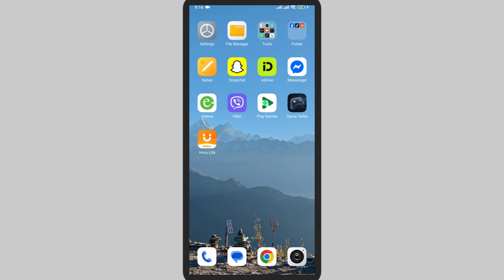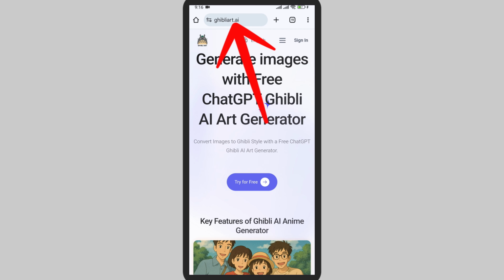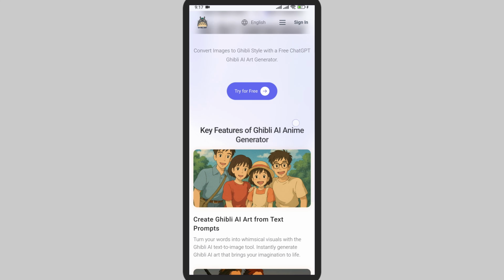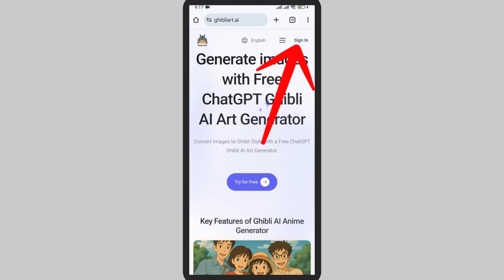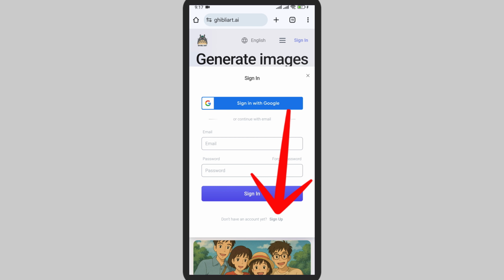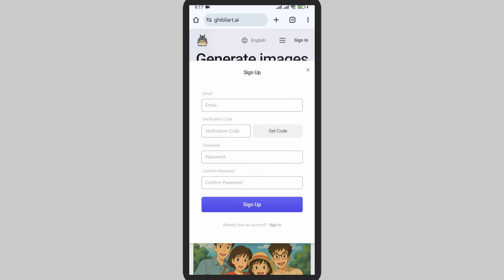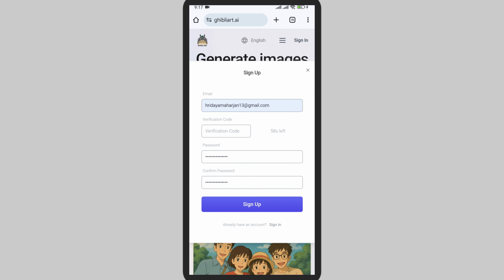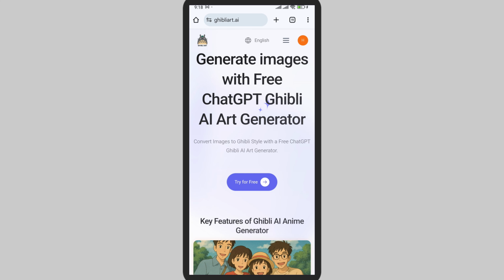How to Create Account in Ghibli Art Ai 2025?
Want to explore AI-generated Studio Ghibli-style art? In this video, you'll learn how to create an account in Ghibli ArtAI step by step. Whether you're a fan of anime aesthetics or just love generating AI art, signing up on Ghibli Art AI is super easy and fast. We’ll guide you through the registration process so you can start making stunning Ghibli-inspired AI artwork today. Perfect for beginners who are new to the platform or AI art in general!

If you're into AI art generators, anime art, or looking for a new creative platform, this is the perfect place to start.